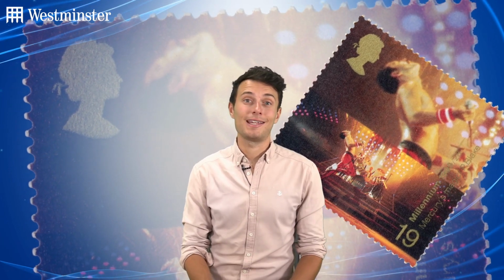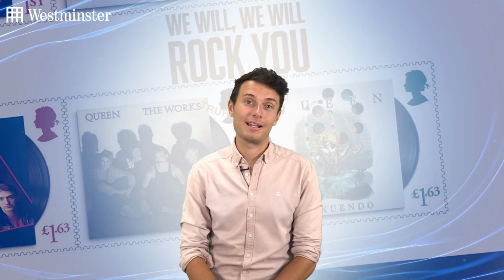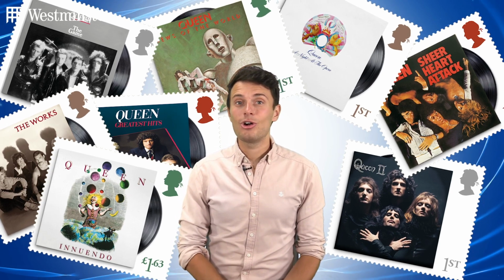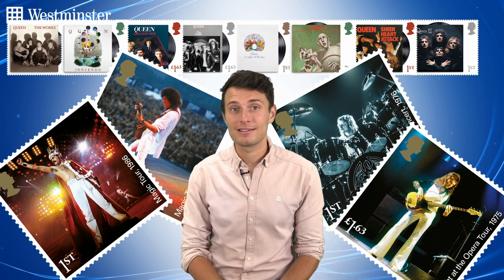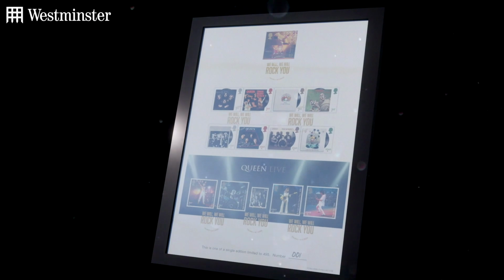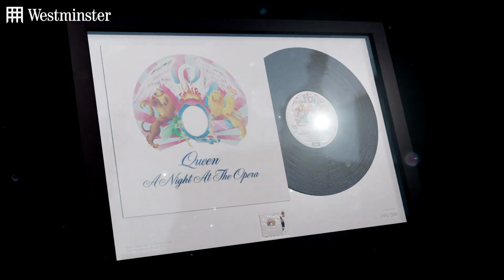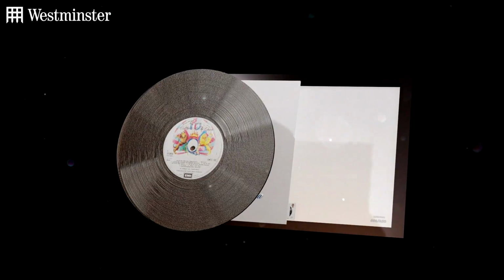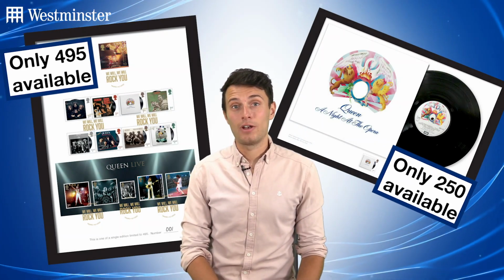First Look: The UK's FIRST Queen stamps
BREAKING NEWS: To celebrate the 50th Anniversary of the formation of Queen, Royal Mail have just announced the release of a BRAND NEW set of Queen stamps.

Watch our latest video to find out more, and to add them to your collection